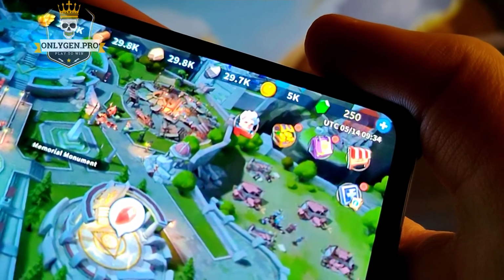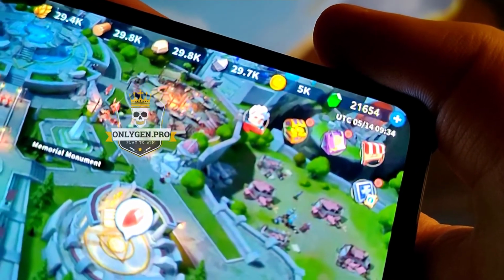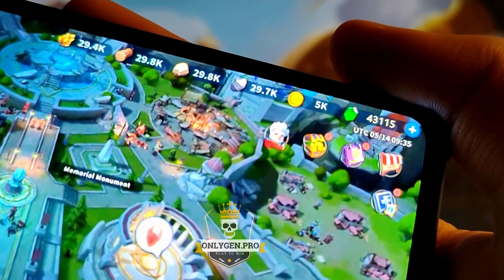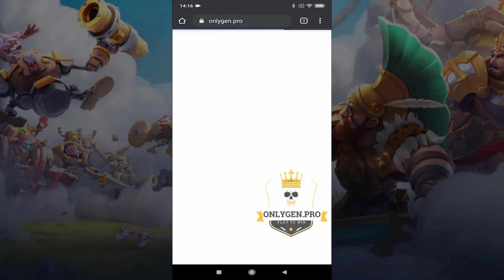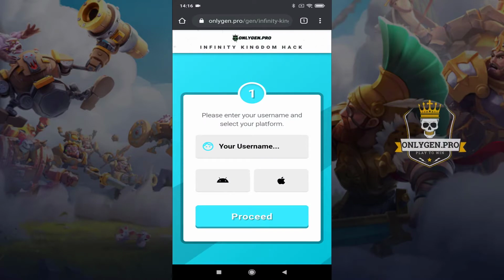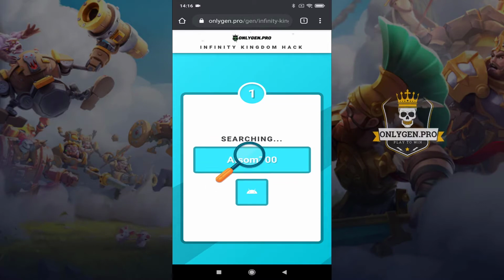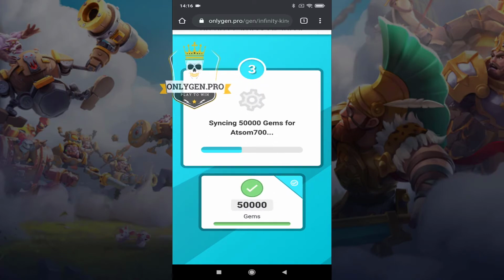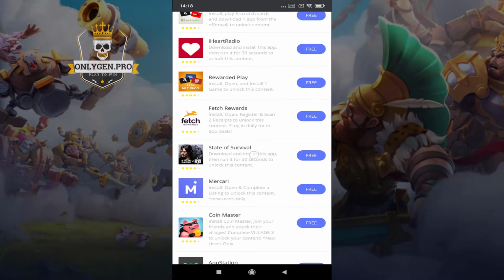✨ How To Hack Infinity Kingdom 2022 🎆 Easy Tips To Get Gems 🎆 Working on iOS and Android ✨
Hi there gamers! Here we are relating you our brand-new 2022 uptade Infinity Kingdom hack Tutorial. Our Infinity Kingdom Cheat Guide works on Android and iOS Mobile phones. Using this method anyone can easily acquire thousands of Gems and also massively improve gaming experience. Everything you require to do is stick to our video guide. Enjoy!

How to hack Infinity Kingdom? It is an easy as pie procedure if you follow these quick actions, you'll be able to do it in just a matter of minutes.
Infinity Kingdom Hack is developed and protected by the best coder, This Infinity Kingdom hack has been used by manies users now, we obtained fantastic reviews and has no bad feedbacks froom them.